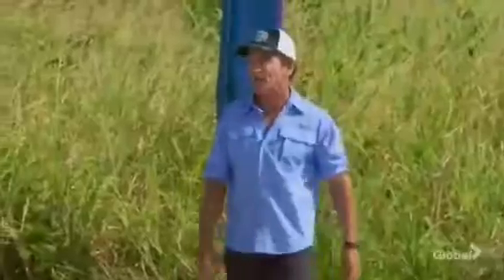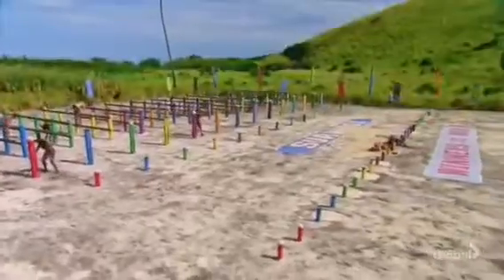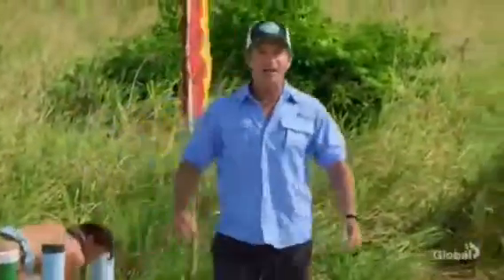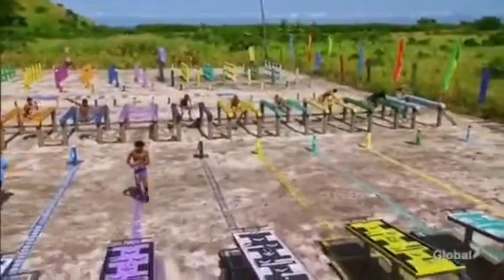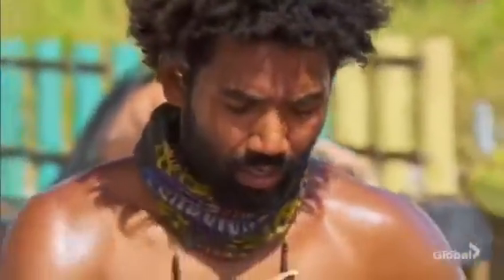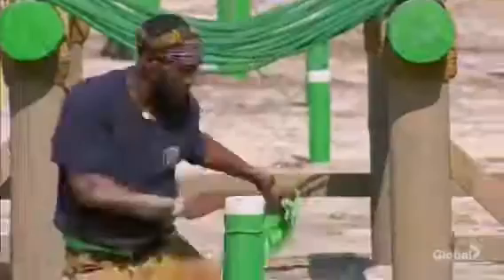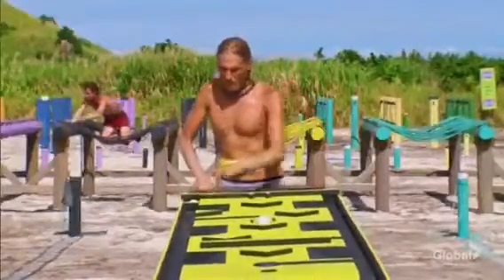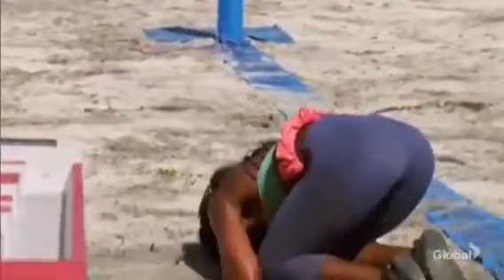Survivor: Winners at War- CHANCE TO GET BACK IN THE GAME !!!!